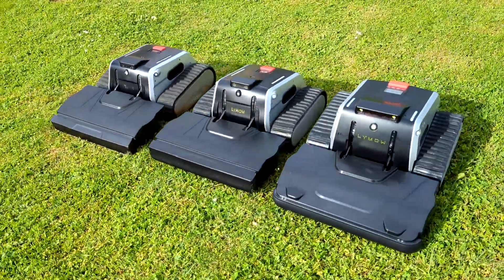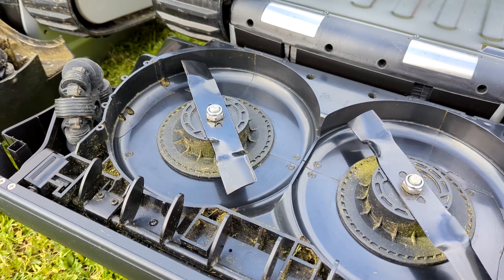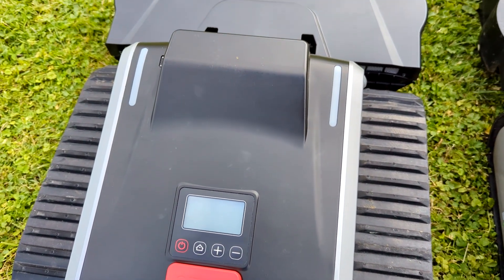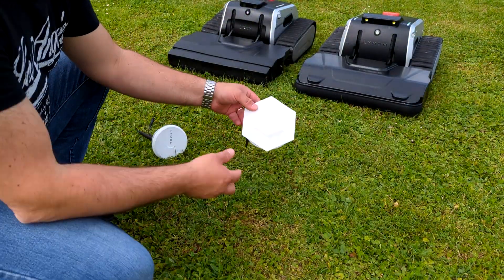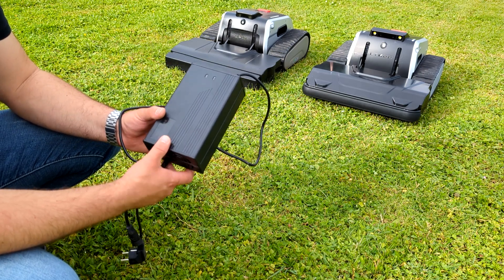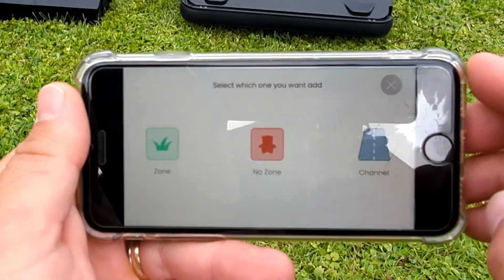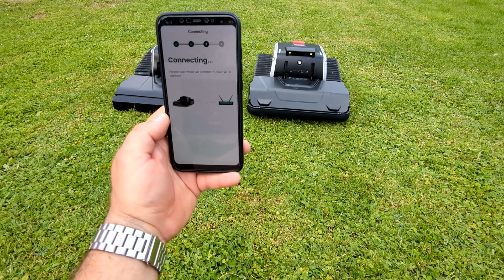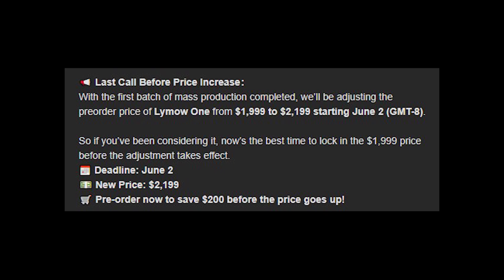Comparison alpha and beta Lymow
This is Lymow beta version, mass pre-production model. Unboxing of package, show of robot, charger, app and short run

Timestamps:
00:00 - Old and new robot
06:10 - RTK
06:47 - Charger
07:58 - Power supply
08:41 - iphone app
09:51 - Night camera lights
11:36 - Android app
12:33 - Anti-theft alarm
13:27 - Lifting decks
14:00 - Discount notification